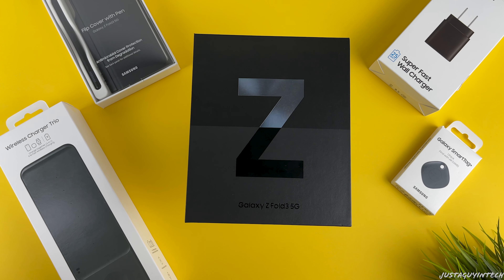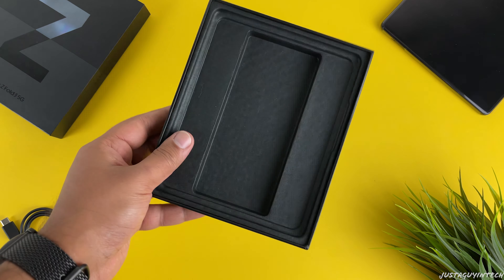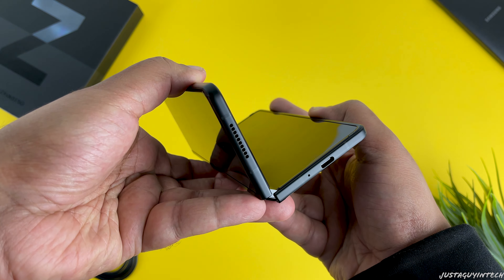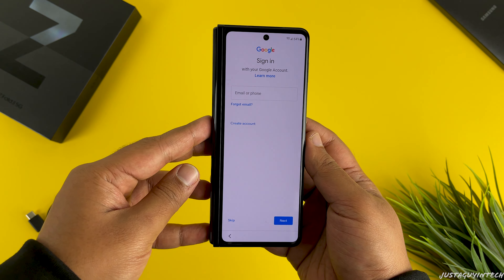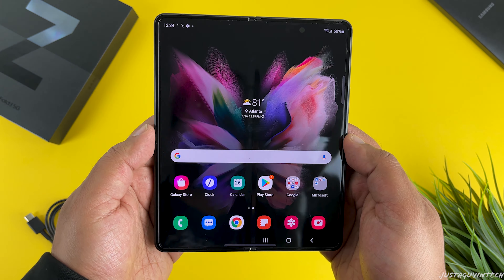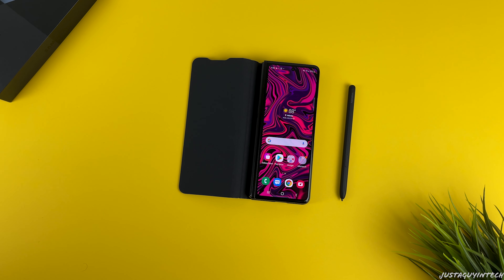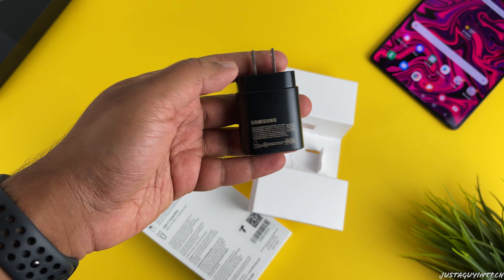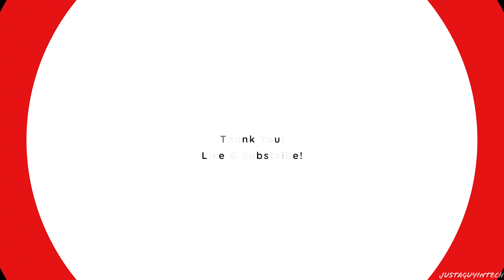Samsung Galaxy Z Fold 3 & Accessories: Unboxing, Setup & First Impressions!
Samsung Galaxy Z Fold 3 is finally here 🔥 In this video I unbox, setup & give my first impressions about the brand new galaxy fold 3 & a few accessories!

Galaxy Fold 3
Galaxy Flip 3
Fold 3 Cover & S-Pen
Trio Wireless Charger (Discounted Price)
25W Charger (Discounted Price)

Chapters
0:00 Intro
0:37 Fold 3 Unboxing
3:14 Fold 3 Setup
4:48 Fold 3 Cover & S-Pen
5:33 Trio Wireless Charger
6:16 25W Charger
6:37 SmartTag+
7:12 Conclusion

iPhone 12 Pro Max
OnePlus 6T
iPad Pro
GoPro Hero 8
DJI Osmo Mobile 3
Tripod (Budget)
Neewer Lights
Nikon D5200